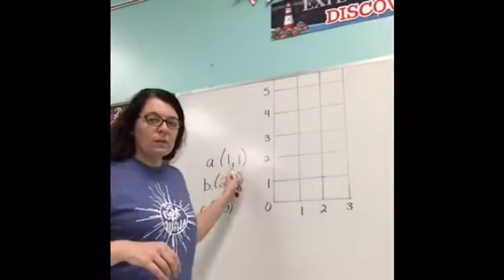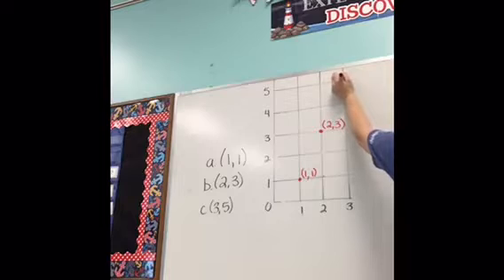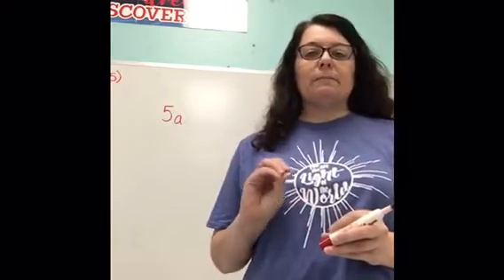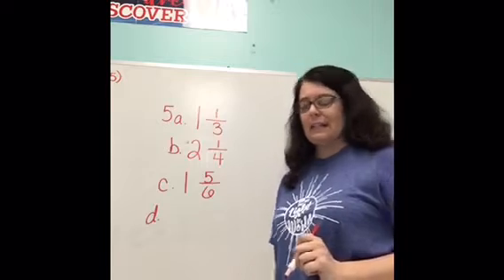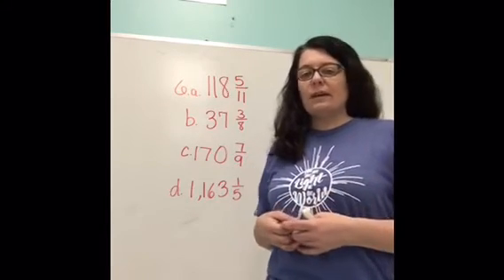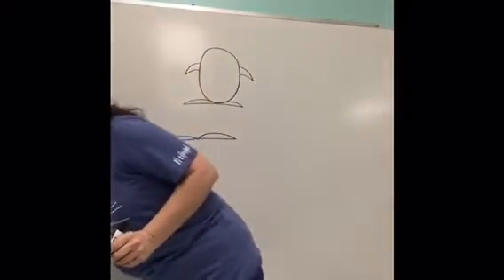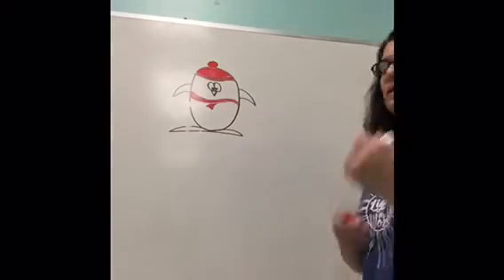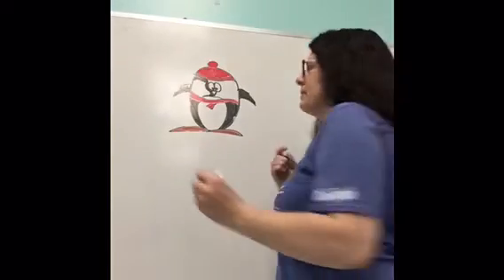Richard Math and Drawing March 20